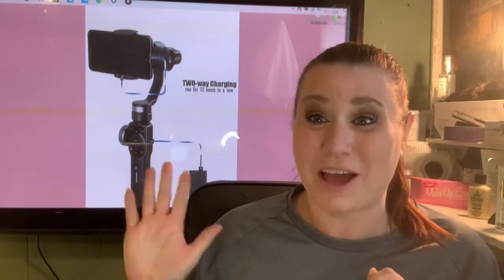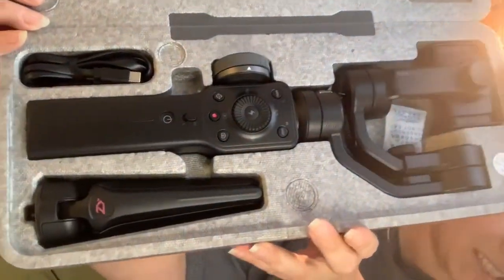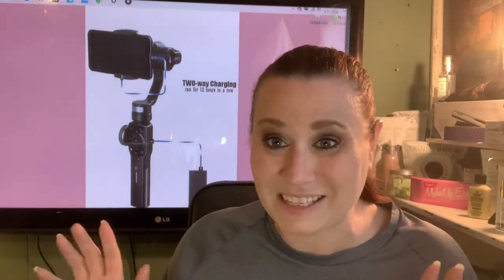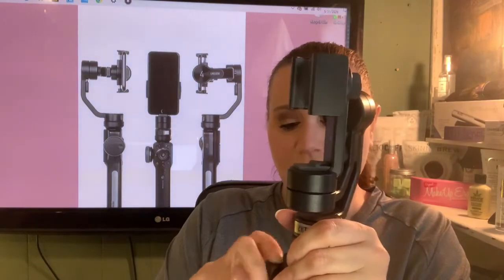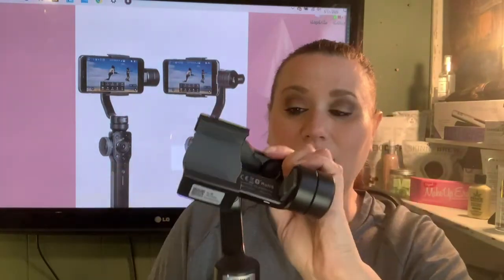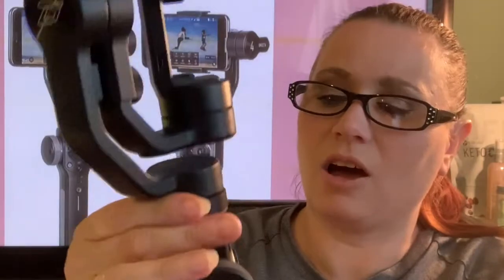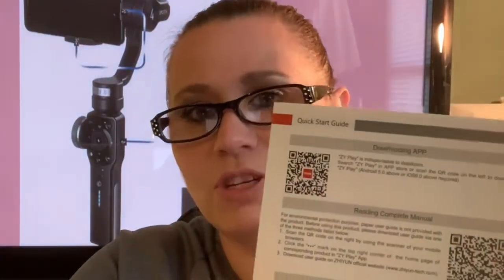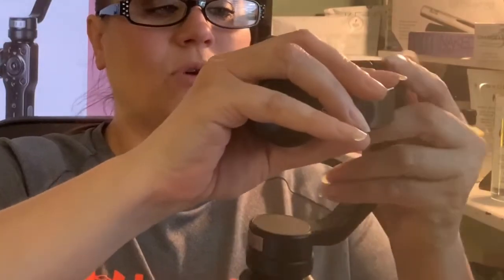Review | Unboxing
Cash-App.
$mjsunbox